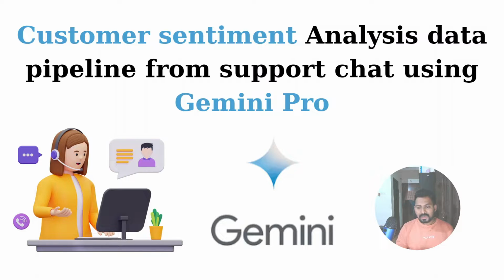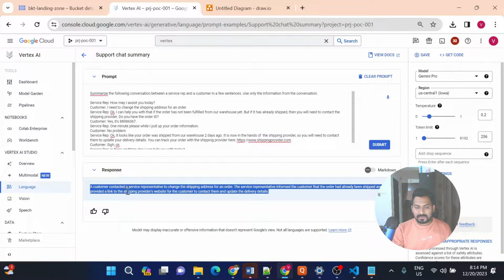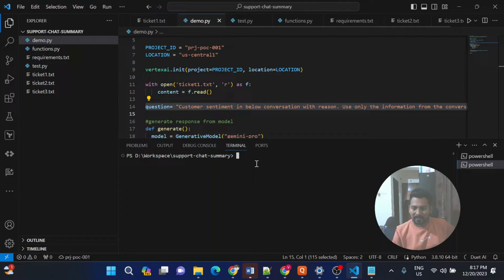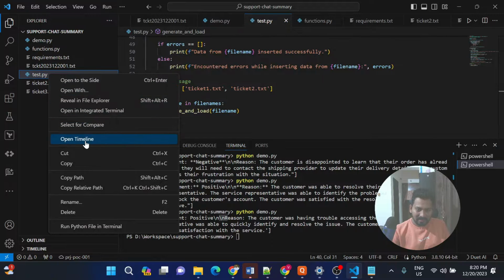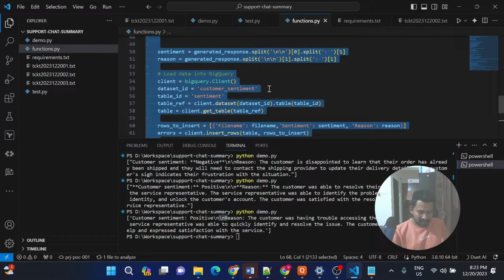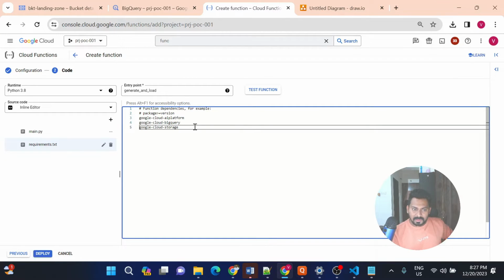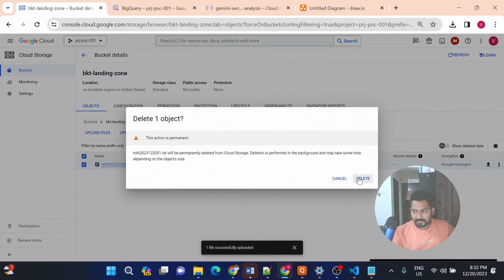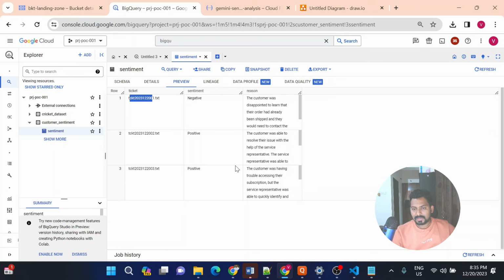Building a Sentiment Analysis Data Pipeline from Support Chat using Gemini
Drop me a line at , or schedule a meeting using the provided Unveiling the Power of Gemini: Crafting a Sentiment Analysis Data Pipeline from Support Chat
Join me on a transformative journey into the world of sentiment analysis as we unveil the prowess of Gemini AI. In this video, we delve deep into constructing a cutting-edge Sentiment Analysis Data Pipeline from Support Chat using Gemini. Discover how this revolutionary AI model enhances customer support frameworks, decoding sentiments to elevate customer experiences.

🚀 Key Takeaways:

Insightful exploration of building a robust data pipeline.
Harnessing Gemini AI's capabilities for sentiment analysis.
Understanding the strategic integration of AI in customer support.
Crafting unparalleled experiences for sustainable business growth

Github
Source Code